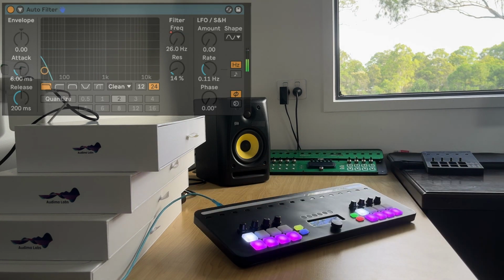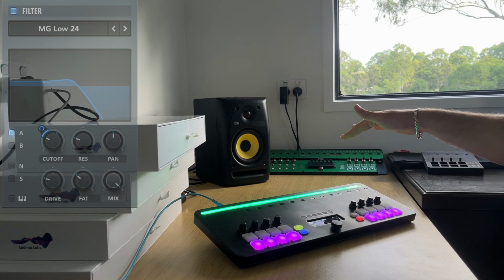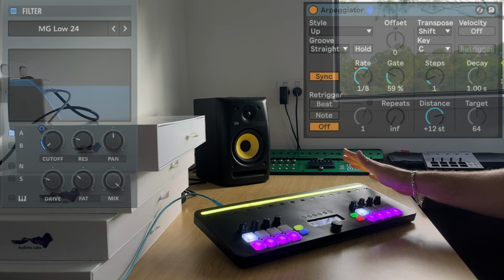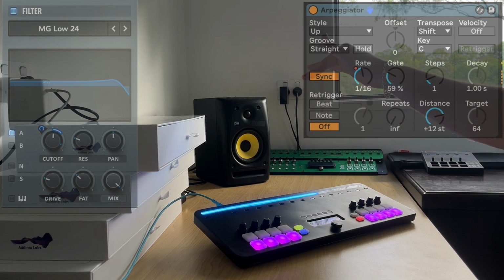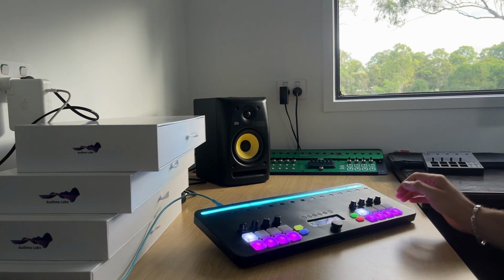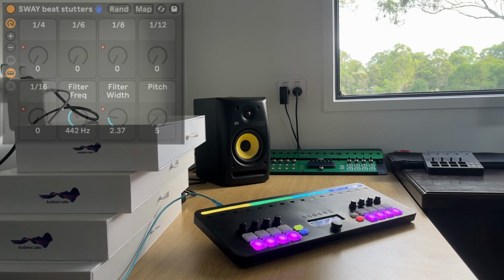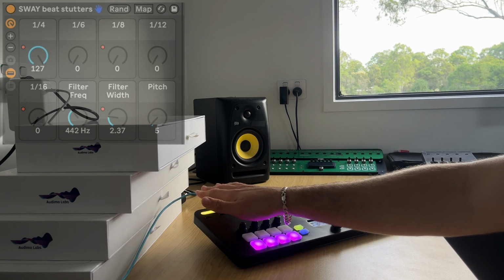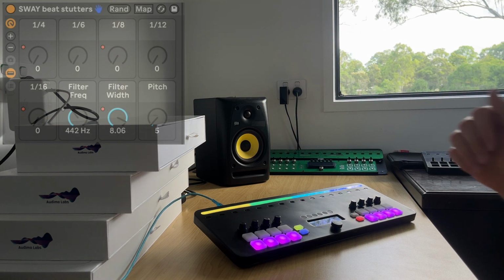Experience This Motion-Tracking MIDI Controller in Action with a DAW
Here’s a sneak peek at what the Sway MIDI controller looks like from the DAW’s perspective.

There’s so much we want to share with you about Sway, it’s honestly overwhelming trying to figure out where to start!